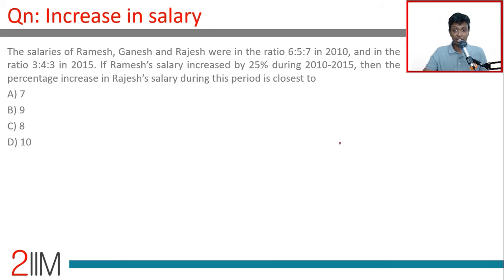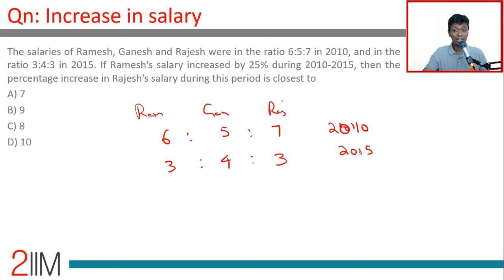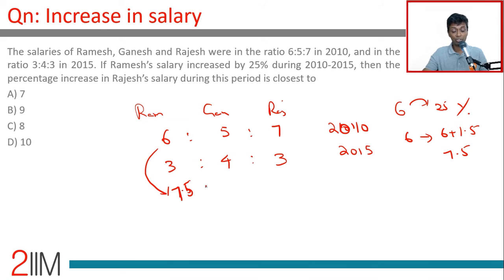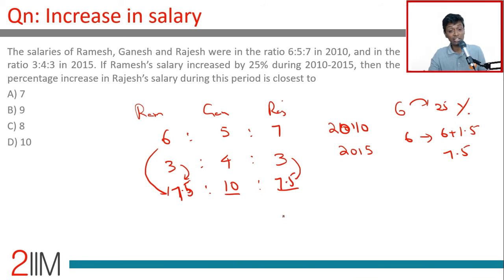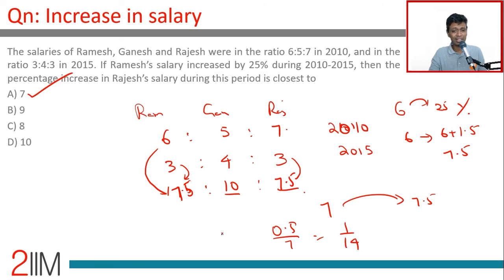CAT 2019 Slot 2 Solutions Quantitative Aptitude | Increase in Salary | Question and Answer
The salaries of Ramesh, Ganesh and Rajesh were in the ratio 6:5:7 in 2010, and in the ratio 3:4:3 in 2015. If Ramesh’s salary increased by 25% during 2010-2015, then the percentage increase in Rajesh’s salary during this period is closest to
A) 7
B) 9
C) 8
D) 10